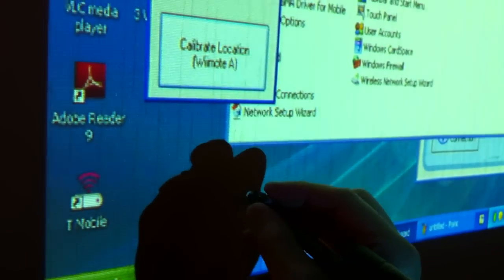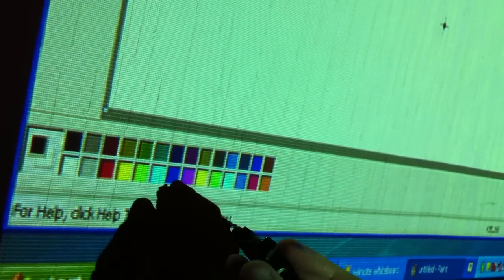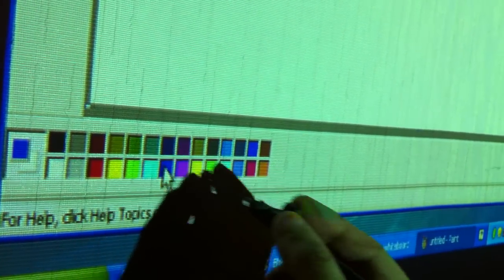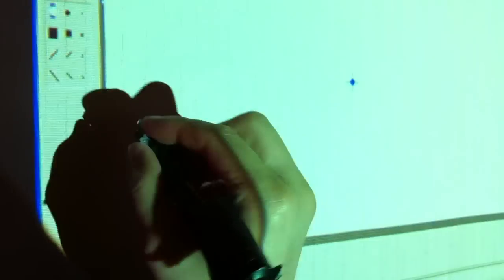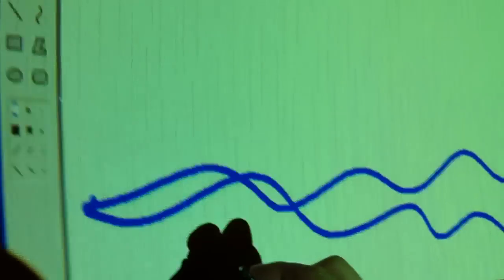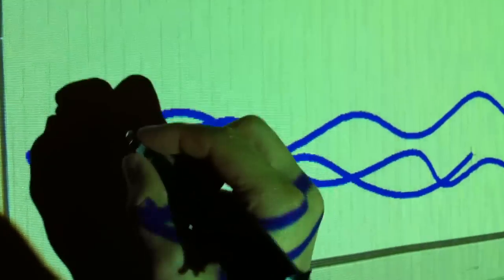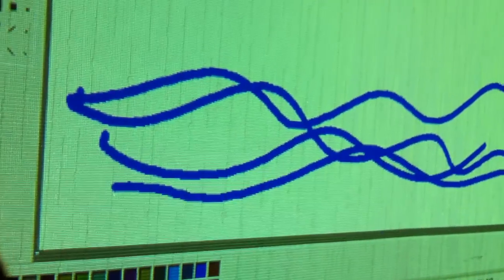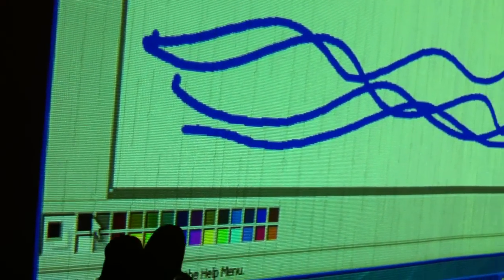Create a Smartboard using a Projector & Wiimote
for the idea & software. Check out Johnny Lee's videos for more innovative projects you can create using a Wiimote, Laptop & projector. After checking out the videos I had to give this a try myself and it works surprisingly well.